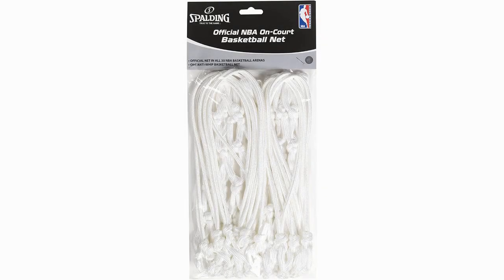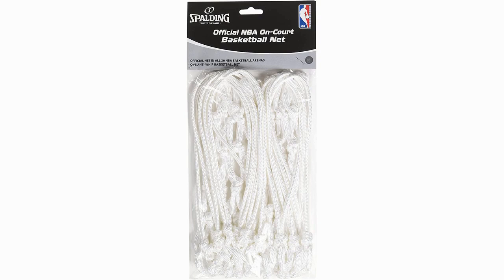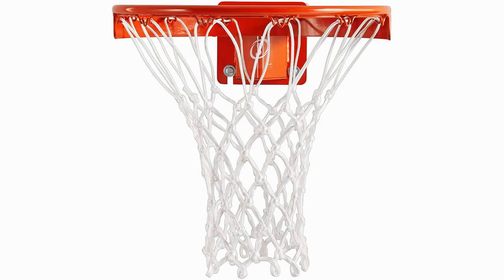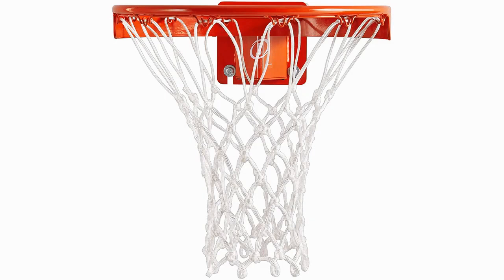Official NBA On Court Basketball Net by Spalding Review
Official NBA On-Court Basketball Net by Spalding

Official NBA On-Court Basketball Net by Spalding Review: For the best net on the market, look no further than the Spalding Official NBA net. As the name suggests, this is the net used on all 30 NBA courts, as well as in the NCAA. This is no surprise given its quality. A common problem with lesser quality nets is their tendency to fall out of the loop holders.

The Spalding 413-625, however, has polypropylene in the tips, meaning this is not an issue. Manufactured out of 100% polyester, this is the best net for indoor-use available. Reviews of the product are testament to this, with customers particularly satisfied with its durability and strength. If you are prone to spending hours a day draining daggers and practicing lay ups, this is the net for you.

Reviews of the 8 Best Basketball Nets, Plus 1 to Avoid